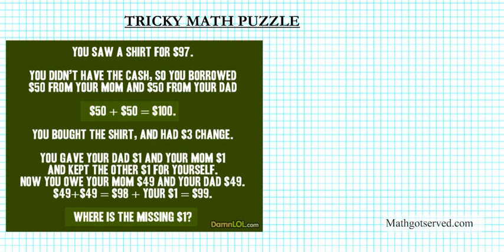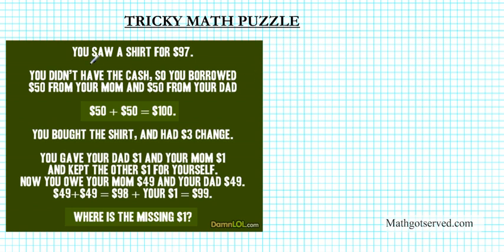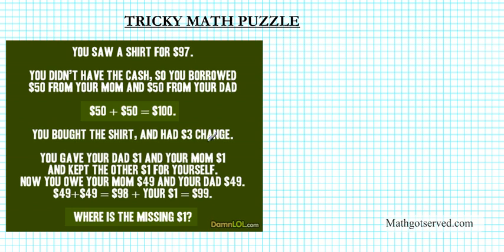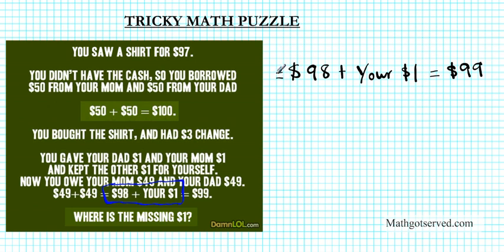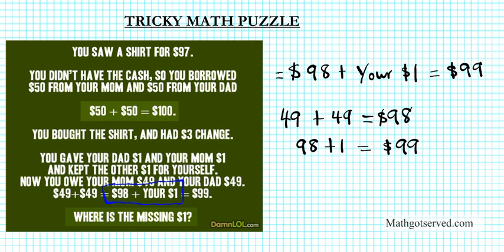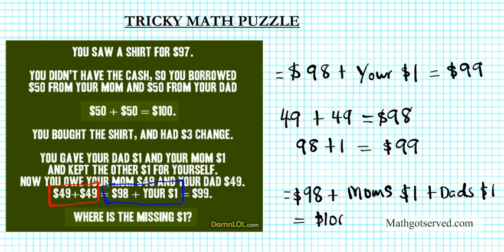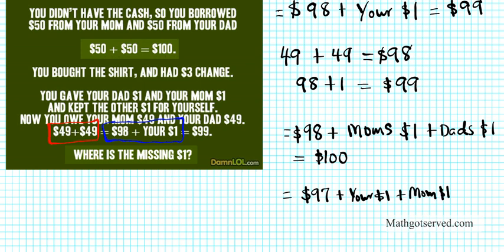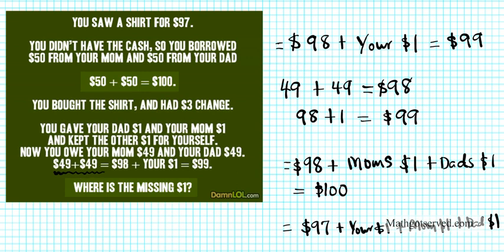math puzzle You saw a shirt for $97 mathgotserved brain teasers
Business Contact: Tricky math puzzle You saw a shirt for $97 You didnt have the cash so you borrowed $50 from your mom and $50 from your dad you bought the shirt and had $3

Algebra
Foundations